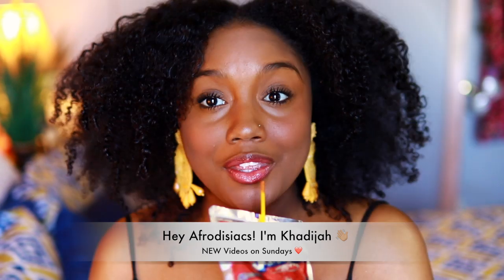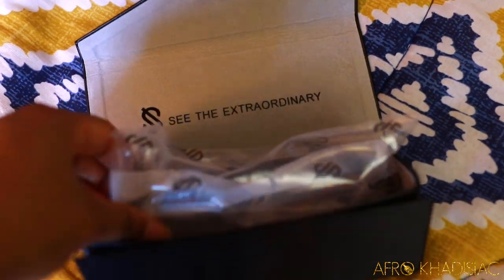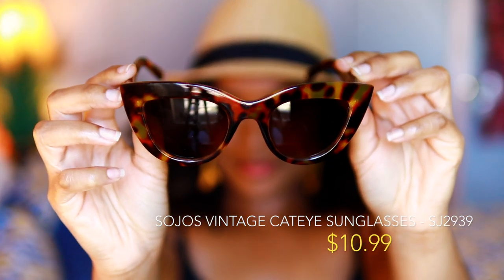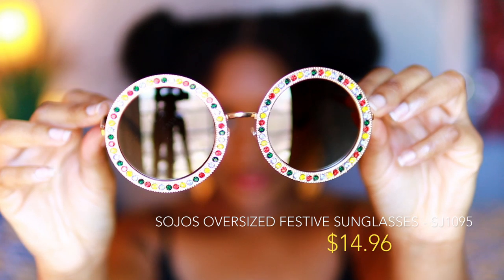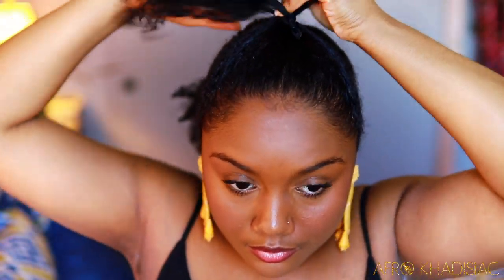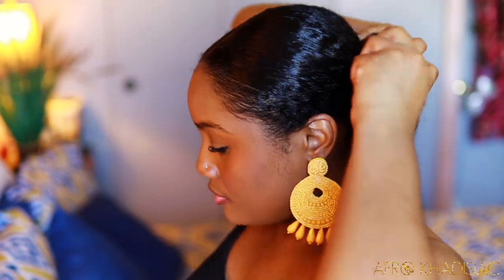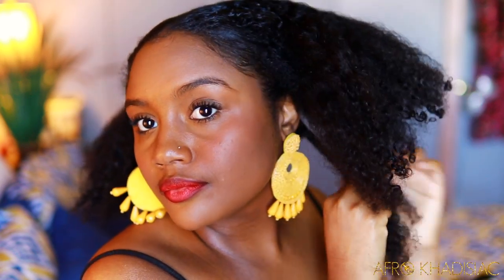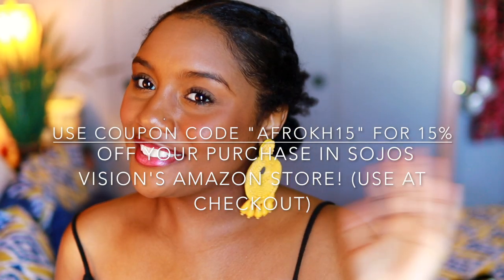5 WAYS TO STYLE A WASH N GO ON NATURAL HAIR + AFFORDABLE SUNGLASSES & GIVEAWAY! l Sojo's Vision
ABOUT VIDEO:

Hey Afrodisiacs!!! In today's video I show you guys 5 WAYS TO STYLE A WASH N GO ON NATURAL HAIR + AFFORDABLE SUNGLASSES ft. Sojo's Vision. All of these hairstyles are super quick & easy to achieve. They could be worn with or without sunglasses, but if you want to add some flair to your look, definitely go for a pair of sunglasses. Sojo's Vision specializes in both sunglasses and blue light glasses for an extremely affordable price. The styles that they offer on their Amazon page are unique, trendy and classy. If interested in Sojo's Vision, enter my Giveaway for a chance to win a pair of sunglasses!  I hope this video was helpful.

Goody Ouchless Hair Ribbons

Sojo's Retro Vintage Cateye Sunglasses - SJ2939 (A3 Tortoise Frame/Gradient Brown Lens)

Sojo's Oversized Festive Sunglasses - SJ1095 (C5 Gold Frame/Gradient Brown Lens With Colored Diamonds)

Sojo's Square Mirrored Sunglasses - SJ1082 (C3 Silver Frame/Gradient Pink Mirrored Lens)

Sojo's Cateye Matte Sunglasses - SJ1086 (C1 Matte Black Frame/Gradient Grey Lens)

Sojo's Small Retro Polarized Sunglasses - SJ1104 (C2 Gold Frame/G15 Lens)

Jingles - Lazy Breeze